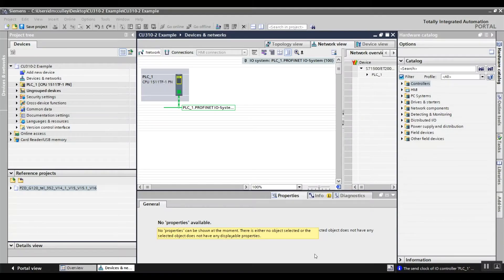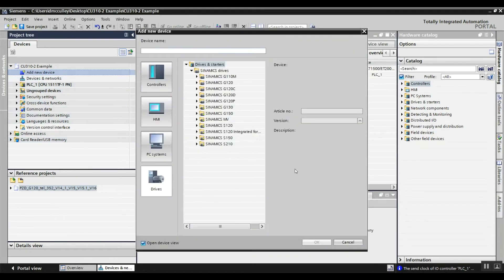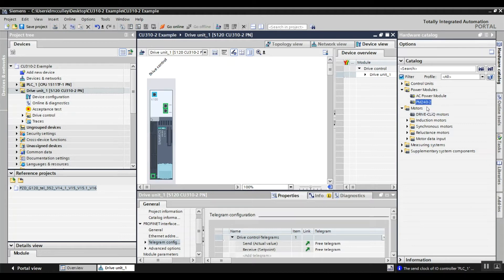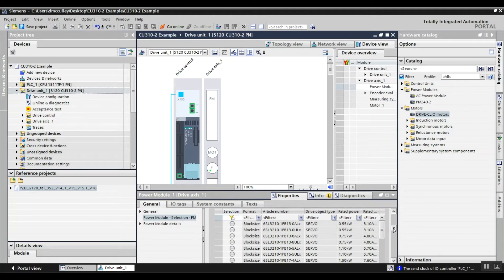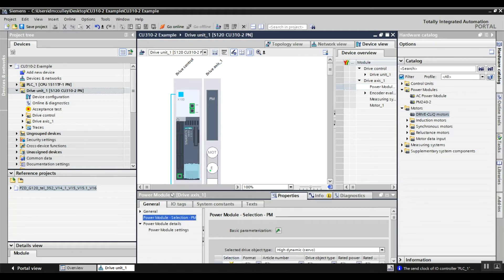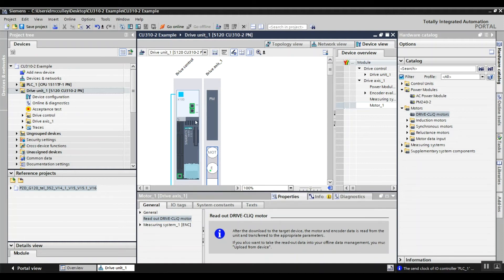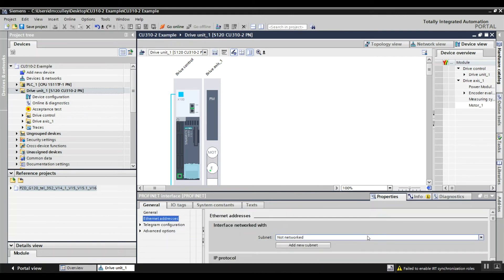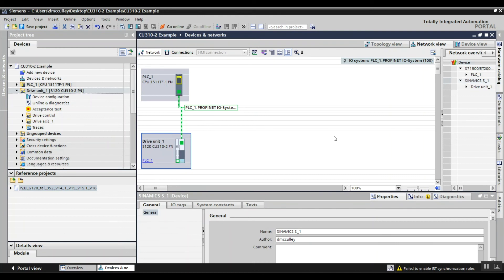How to Add an S120 Using a CU310-2 to a TIA Portal V16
Watch Darren McCulley, Application Engineer at PCC, show you how to add an S120 using a CU310-2 to TIA portal V16 project, a new feature to TIA V16 StartDrive.